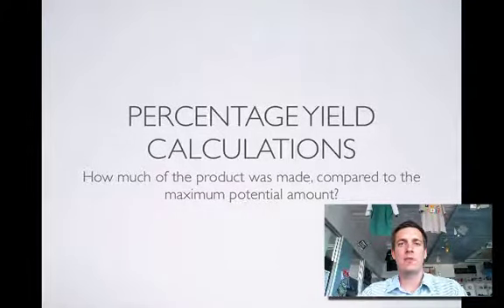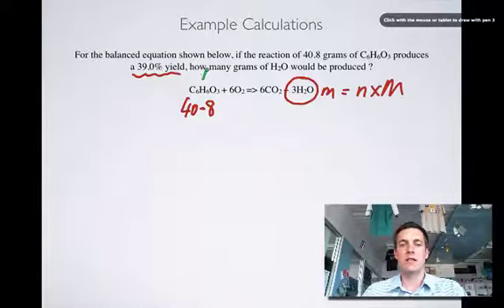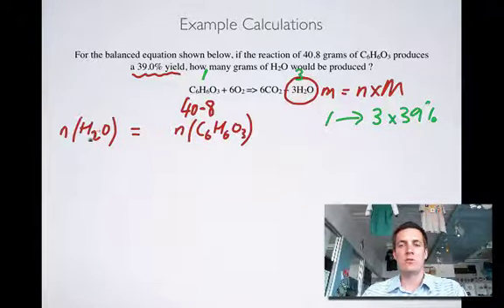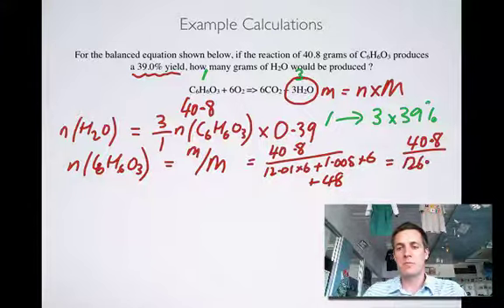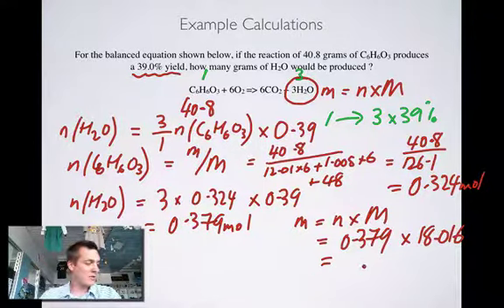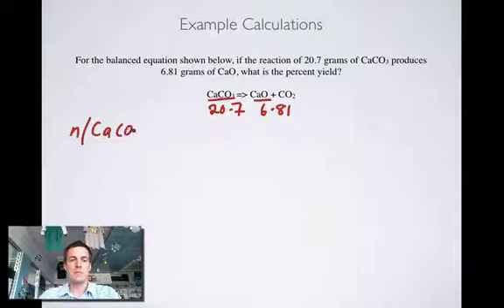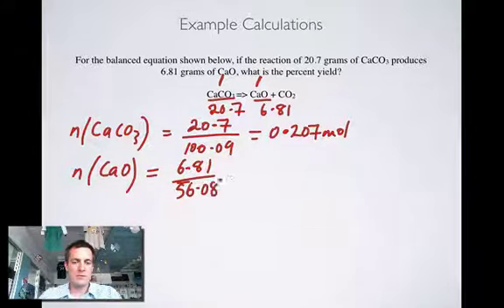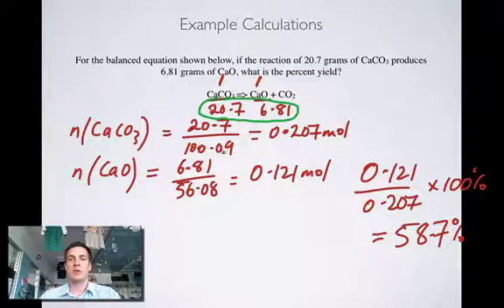2 Percentage Yield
The second in a series of films on Stage 3(A) calculations